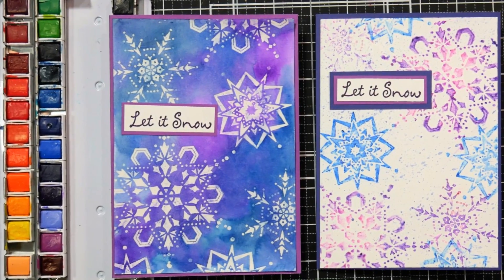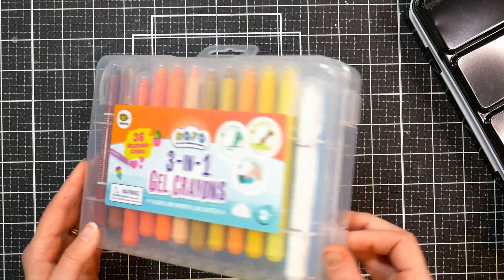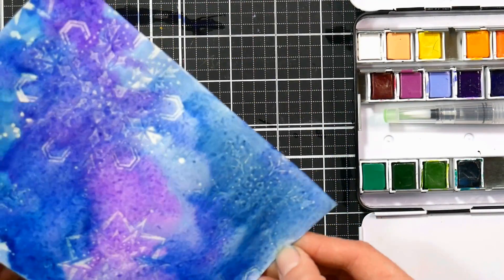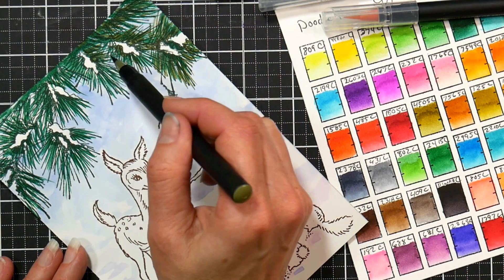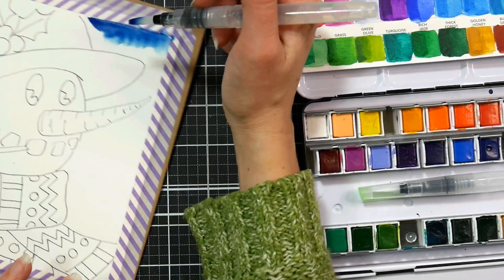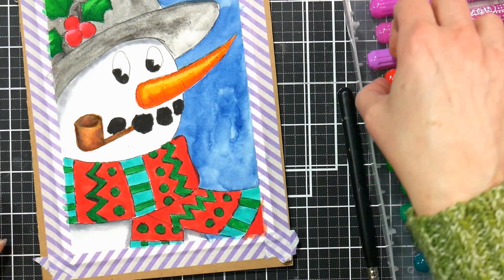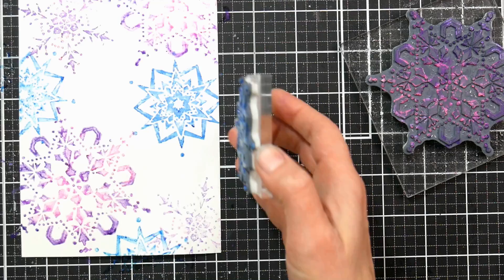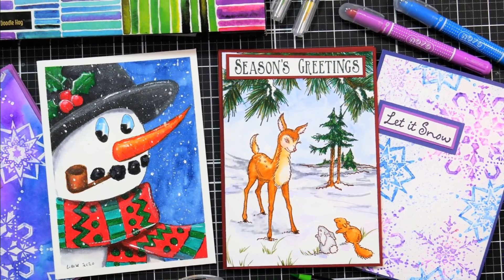Four Beautiful Winter Cards to Paint with Affordable Supplies! (Feat. Doodle Hog)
These four greeting cards can be created for Christmas or any winter occasion! All the supplies I used are linked below! Doodle hog LOVES to see what people make with their supplies, if anyone does these crafts be sure to use doodlehogcrafts or tag us @doodlehogcrafts so they can see and share!

Supplies:
NOYO 36 Watercolor Gel Crayons

Watercolor Brush Pens set of 48:

Watercolor Half Pans set of 36:

Bundle of all three products *Save 15%, the discount is automatically added to your cart when you click the link below, Deal expires 12/23/2020 .

Bundle link on Amazon

Other Supplies:
Rubber Stamps (Stampendous)
Clear embossing ink and powder
Cardstock
Watercolor paper